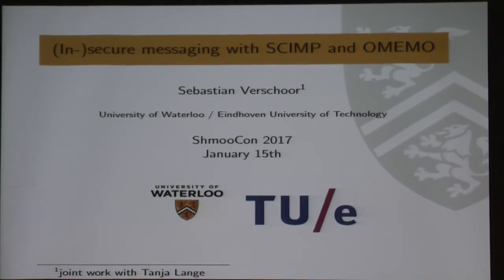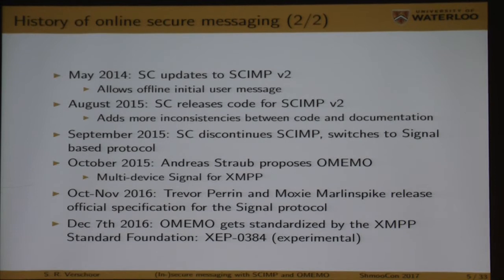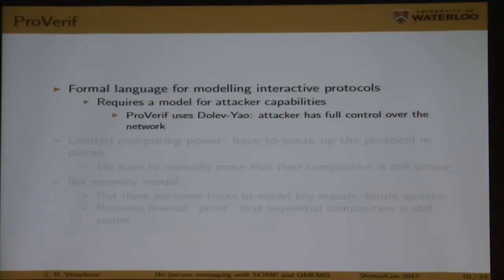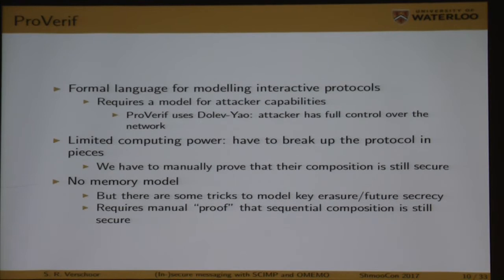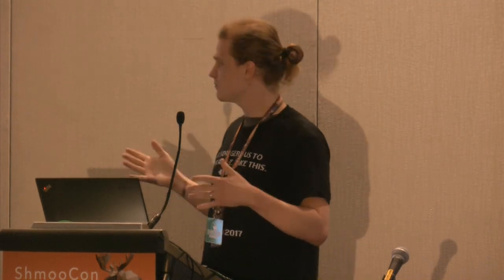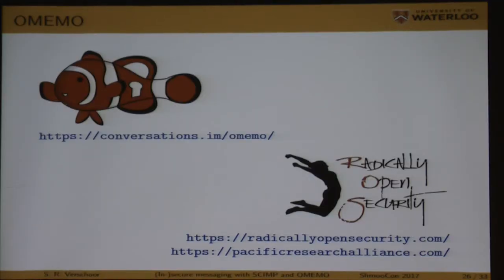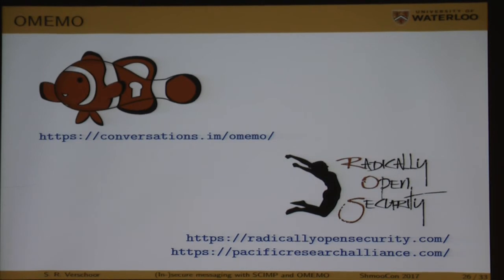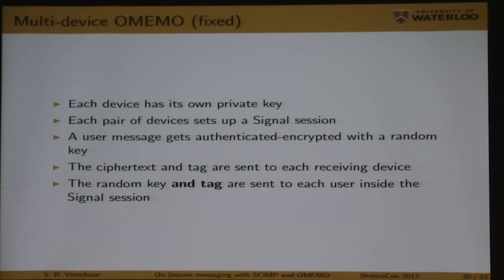(In-)secure messaging with SCIMP and OMEMO – Sebastian Verschoor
Sharing Shmoocon 2017 videos on YouTube. Hopefully to help reduce some load on Internet Archive, and because now I can continue to keep a list of con videos I've watched.

If this is your presentation and you'd like me to take this copy down (especially if you have a copy on youtube already), please send me a message and I'll be happy to comply.